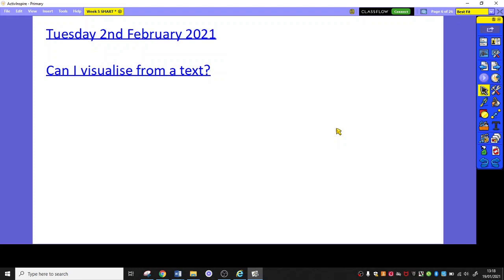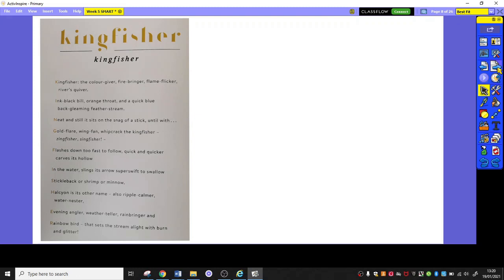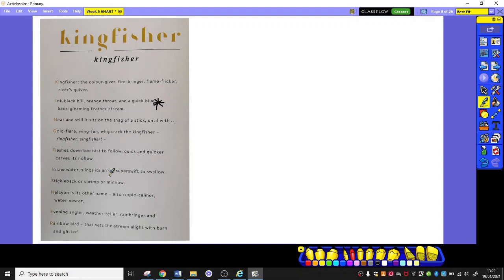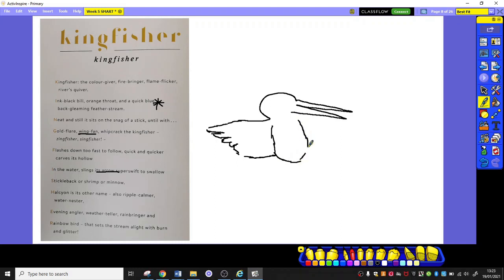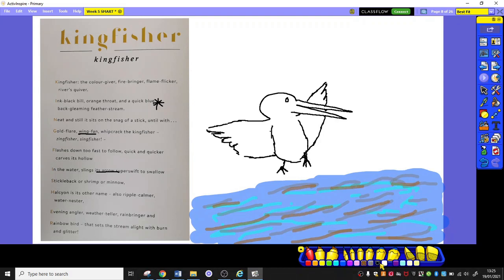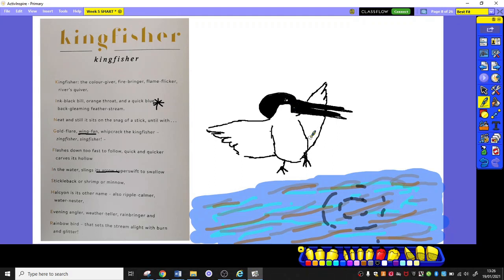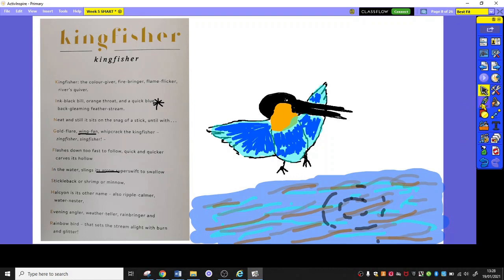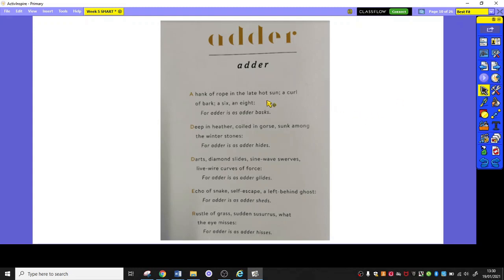Year 5 - Week 5 English Tuesday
All group's tutorial for Tuesday's session.